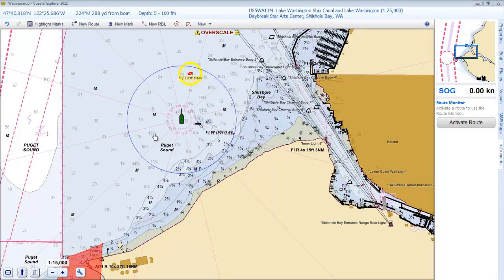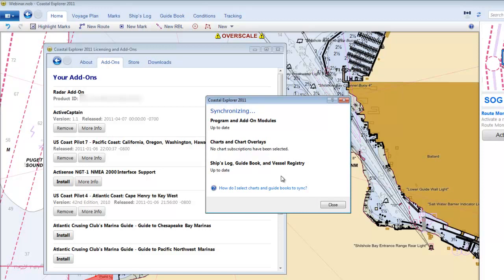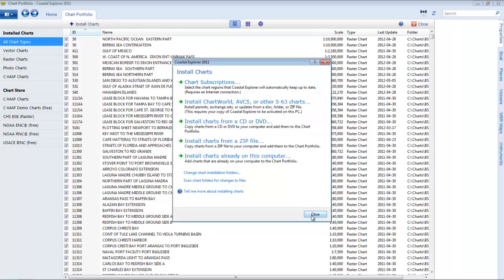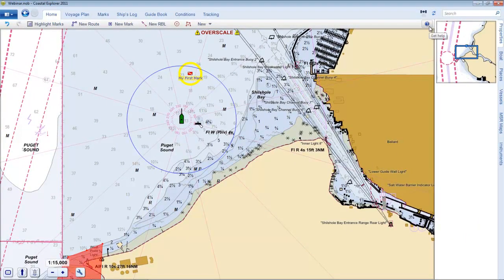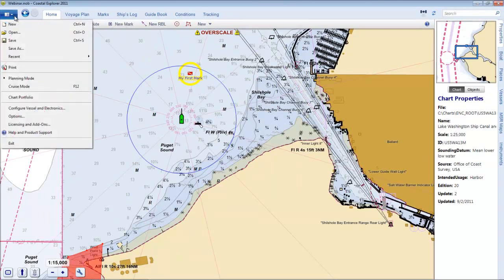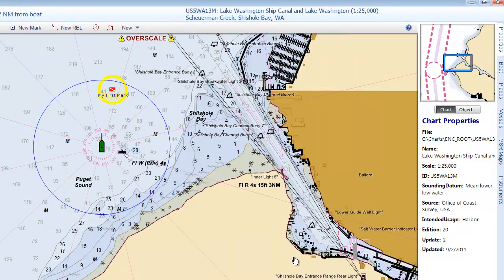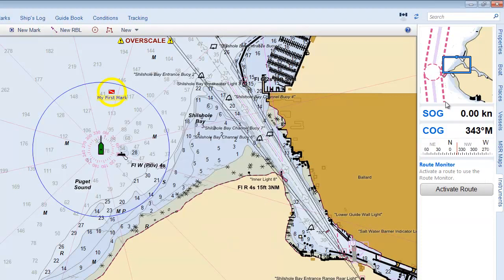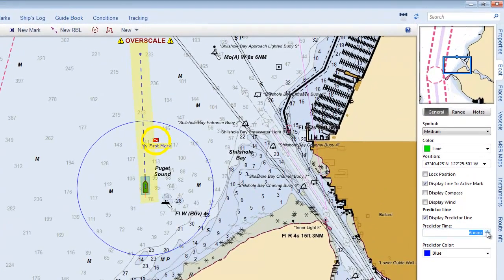9 CE Configuration